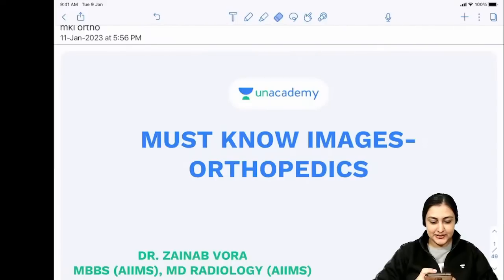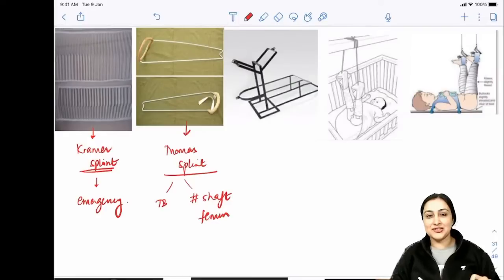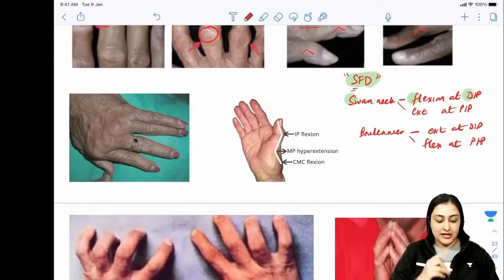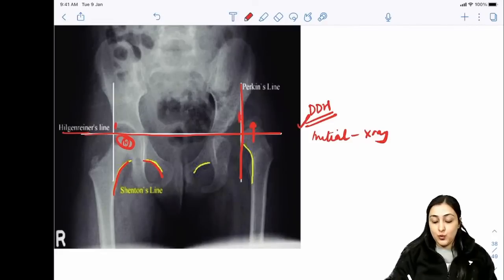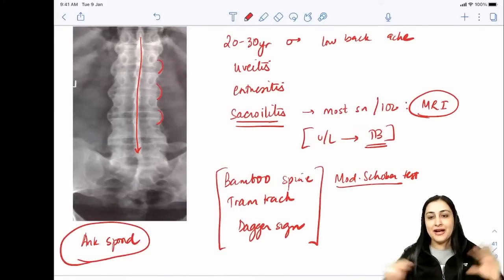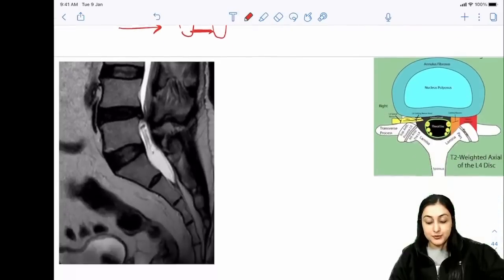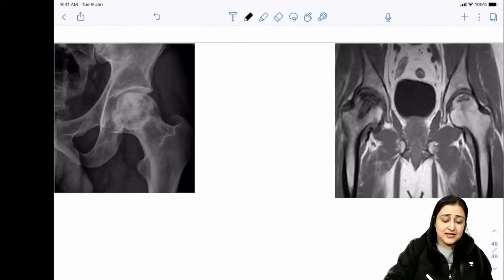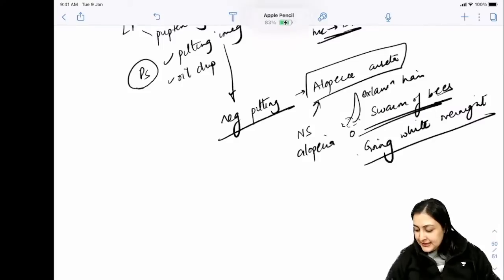MKI Part 4 - Must Know Images with Dr. Zainab Vora | Orthopedics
Watch Dr Zainab discussing must know images from orthopedics for your upcoming neet pg and fmge exams

Start competing now on your Unacademy app and stand a chance to win a lot of prizes.

Radiology Crash Course: 4hr marathon

Rapid Revision Course on All Subjects - NEET PG, 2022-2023 - Dr. Zainab Vora

1. Unlimited access to Live and Recorded Classes
2. Learn from India’s Top Educators for medical
3. Access to dedicated DOUBT Sessions
4. Real-time interaction with best-in-class teachers
5. QBank with 25,000+ practice questions
6. Freedom to study on the device of your choice
7. Highly competitive Live Tests and Quizzes
8. Get Printed Notes with 12-month and above subscriptions (dispatch starts soon)